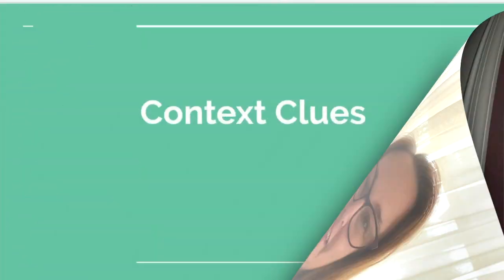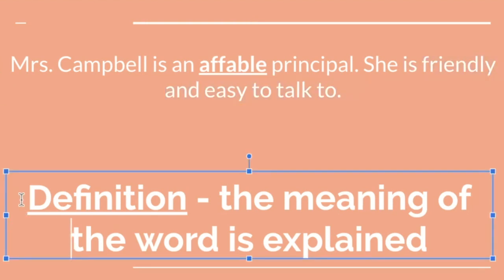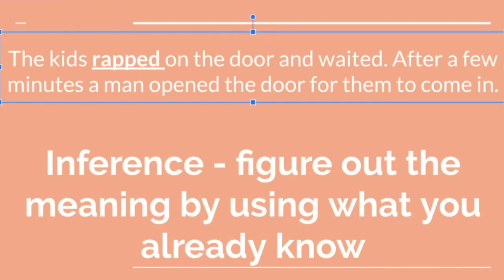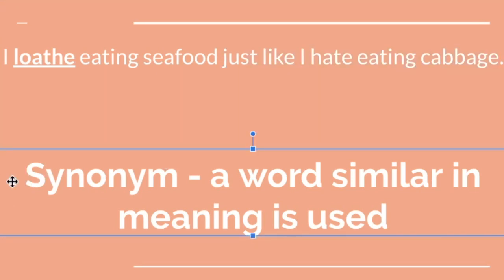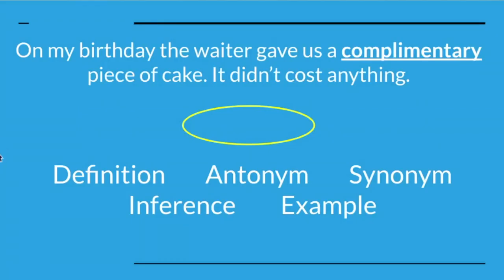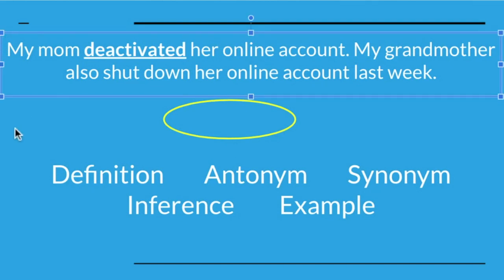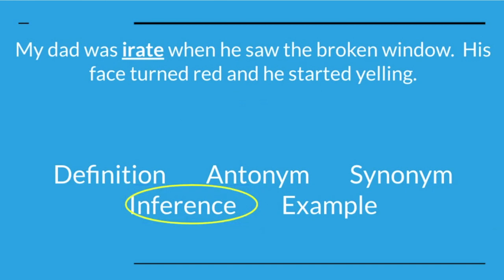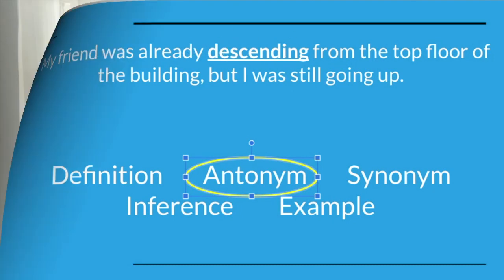Context Clues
This video is about Context Clues